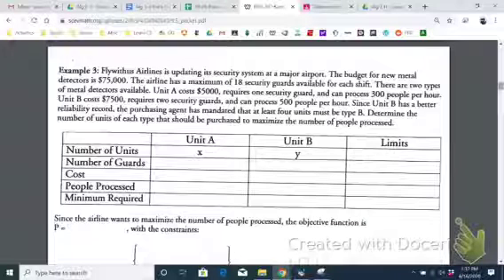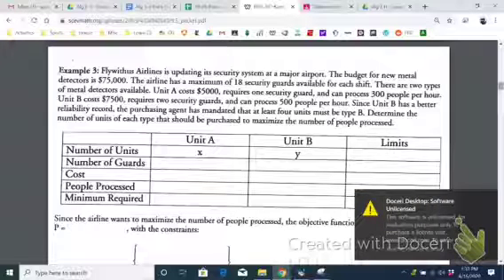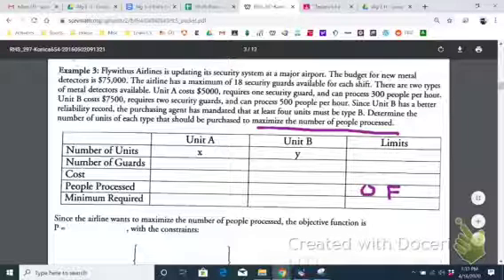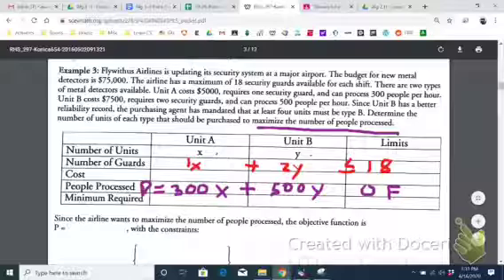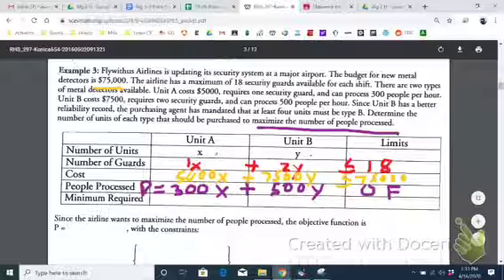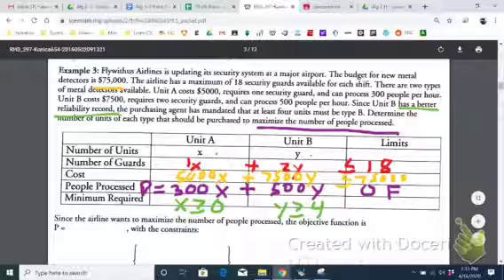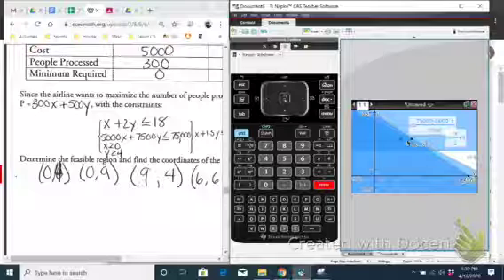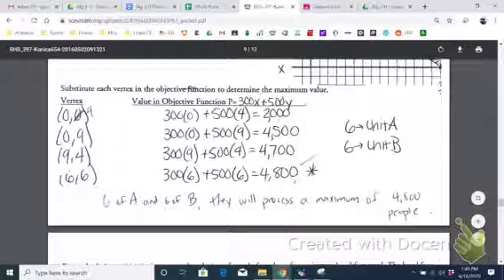(9.6 Alg 2 H) Linear Programming Part 2 of 2